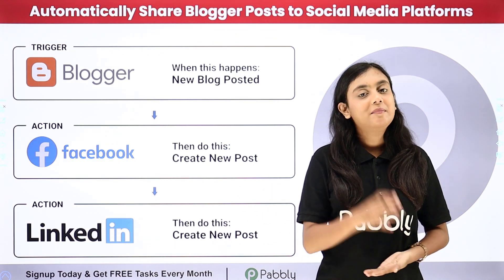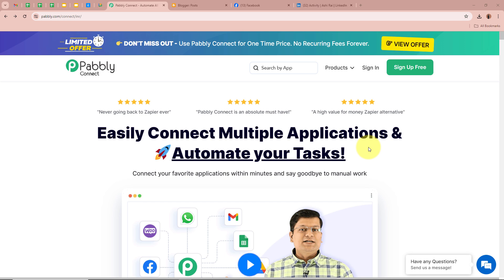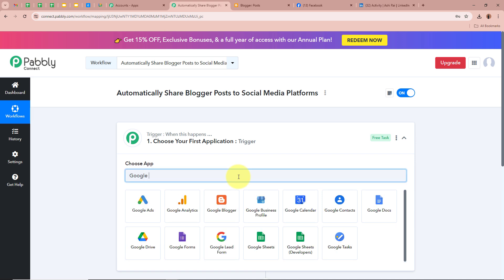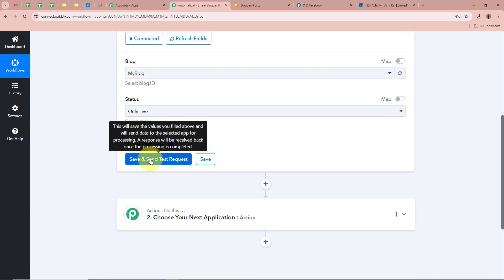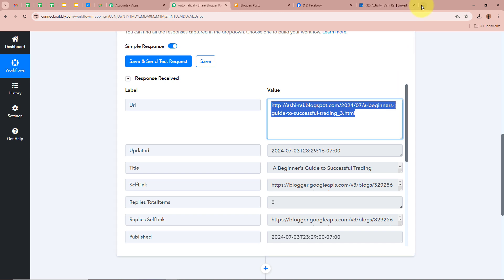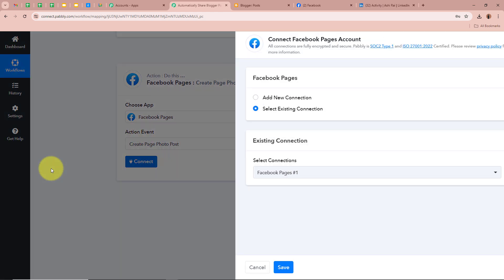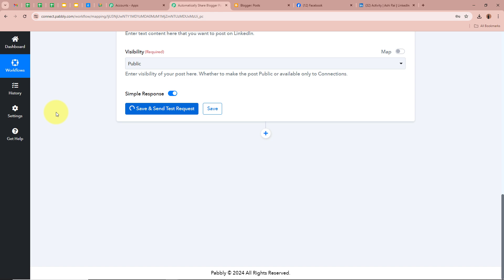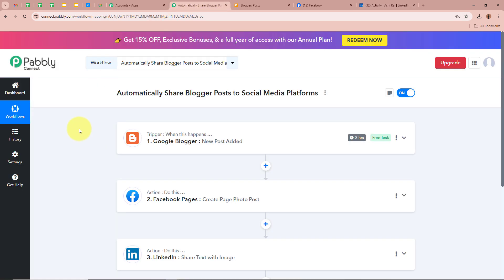Automatically Share Blogger Posts to Social Media Platforms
In this tutorial, we'll guide you through the process of automatically sharing Blogger posts to social media platforms using Pabbly Connect. Blogger is a popular blogging platform owned by Google, known for its ease of use and integration with Google services. By integrating Blogger with social media platforms through Pabbly Connect, you can automatically share your new blog posts on multiple social media channels such as Facebook, LinkedIn, and X (formerly Twitter). Follow our step-by-step instructions to set up this integration efficiently, ensuring that your Blogger posts are seamlessly shared on social media platforms for increased visibility and engagement.

for example, I run a trading company and regularly publish insightful blog posts on your Blogger account about market trends, trading tips, and financial news. Manually sharing each post on multiple social media platforms like Facebook or LinkedIn can be time-consuming and prone to errors. By automating this process, you can ensure that your latest blog posts reach your audience instantly, without any extra effort from your side. whenever you publish a new blog post about trading tips, the automation will immediately share it on your social media channels. This ensures that your followers stay informed in real-time, enhancing your engagement and establishing your company as a go-to source for timely trading information.

1. Automation: Pabbly Connect offers automation capabilities that can help you automate mundane and repetitive tasks. This allows you to save time, money and resources.

2. Integration: Pabbly Connect provides a wide range of integrations so that you can connect different web services with each other. This helps you to create smarter workflow processes and make your business more efficient.

3. Security: Pabbly Connect takes security seriously and provides an industry-standard security system to protect your data and applications.

4. Scalability: Pabbly Connect is highly scalable and allows you to easily add new applications and services to your workflow.

 5. Cost-effective: Pabbly Connect is cost-effective and provides plans for different business sizes.